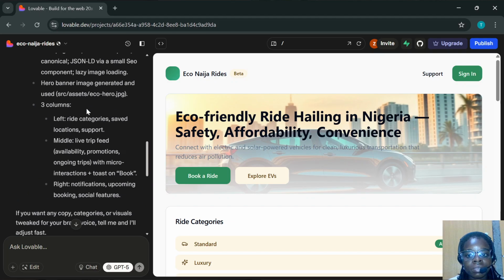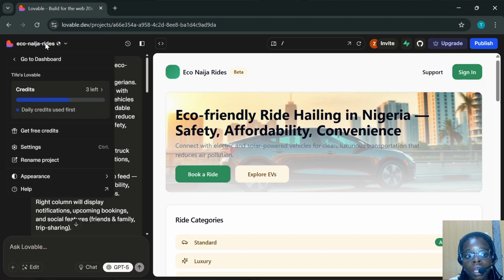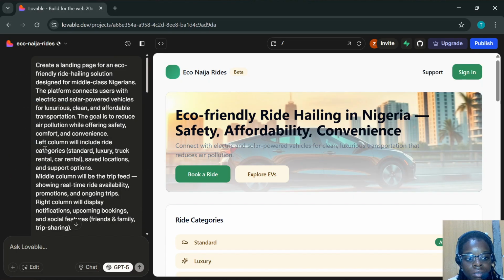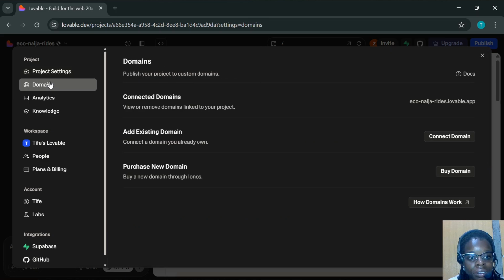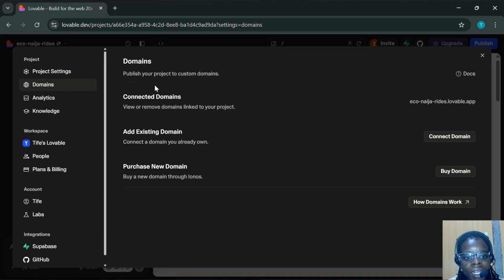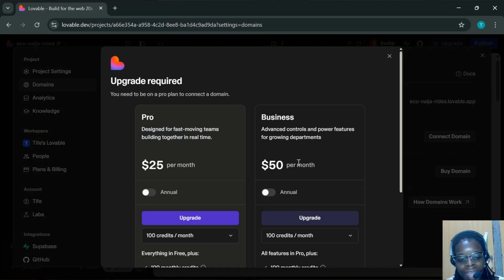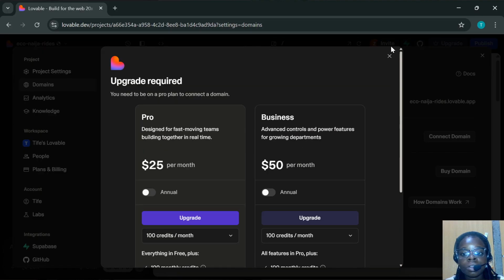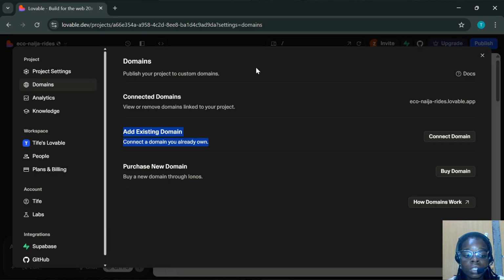How To Connect Namecheap Domain To Lovable AI (Easiest Way)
In this video I will show you How To Connect Namecheap Domain To Lovable AI. It would be good if you watch the video until the end so that you don't miss important steps.